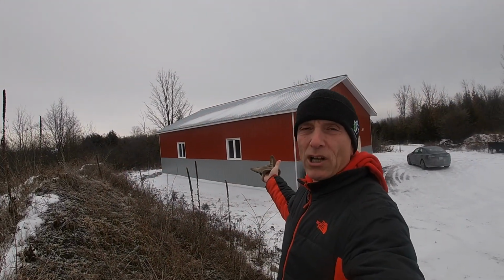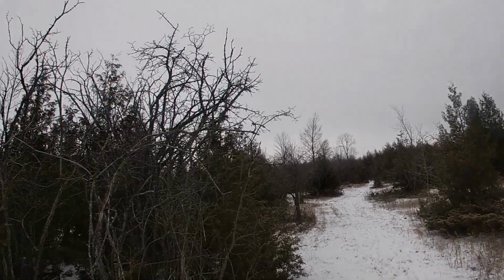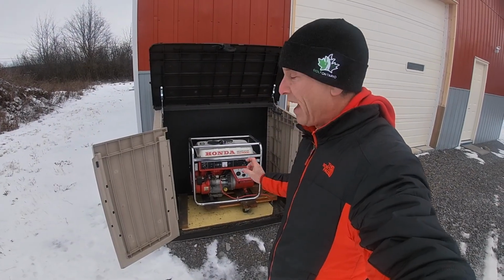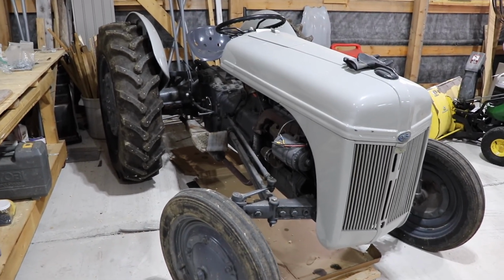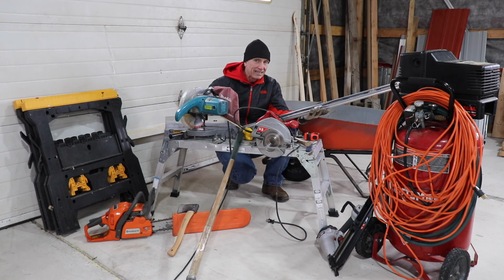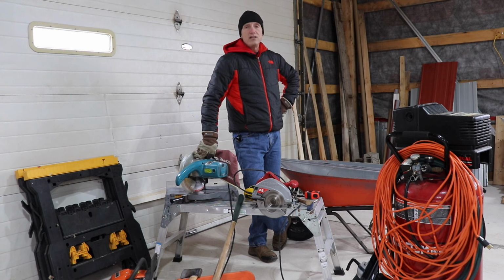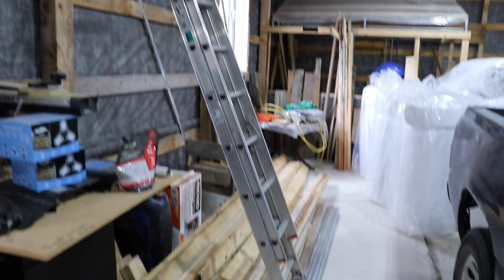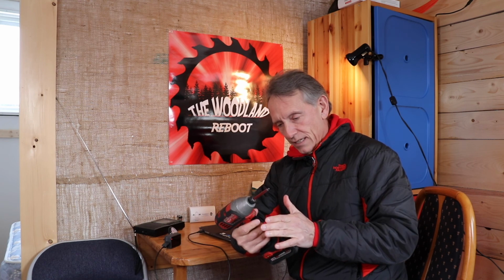The Tools You Need to Build a Garage, Pole Barn, Post Frame, Shop or Shed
Over the last couple of years I built a post frame building and an off grid cabin on my rural property. Here is summary of the tools I used (or rented) to construct these buildings.